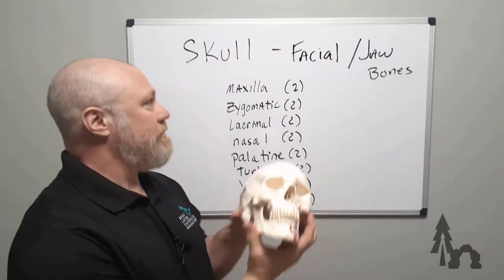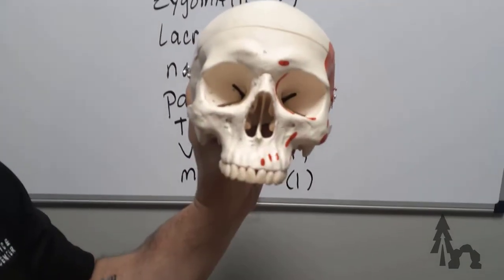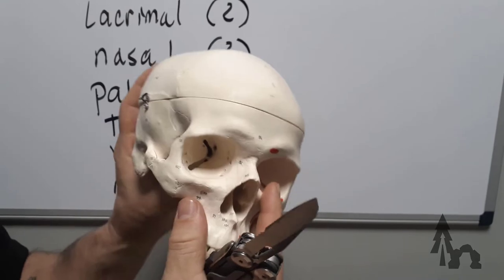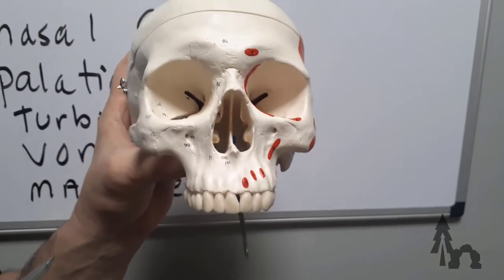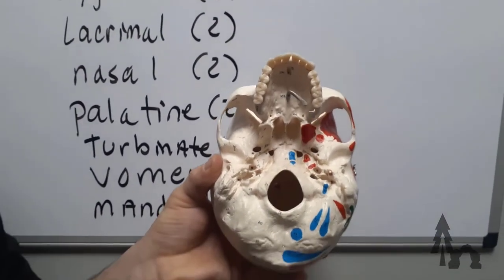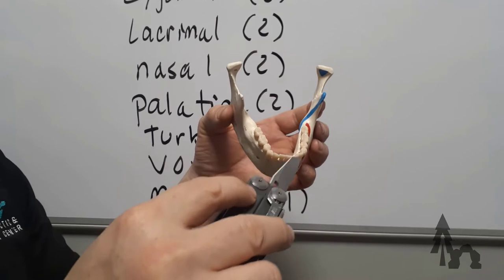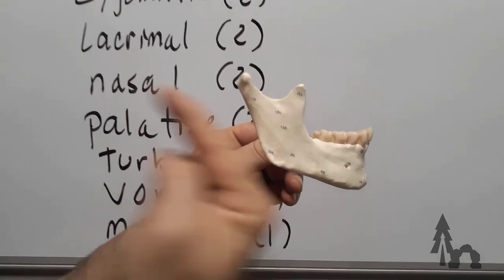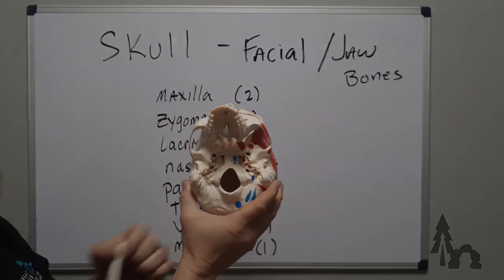Facial and Jaw Bones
Learn the bones of the Face and Jaw:

Maxilla x2
Zygomatic x2
Lacrimal x2
Nasal x2
Palatine x2
Turbinate x2
Vomer
Mandible